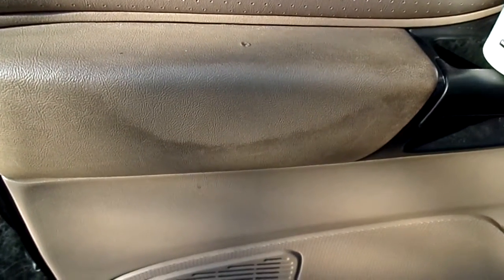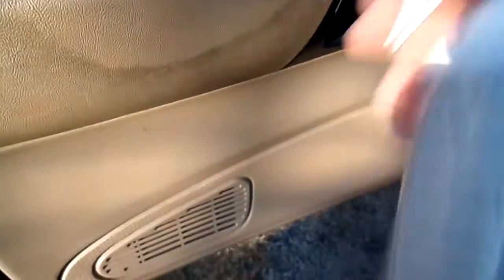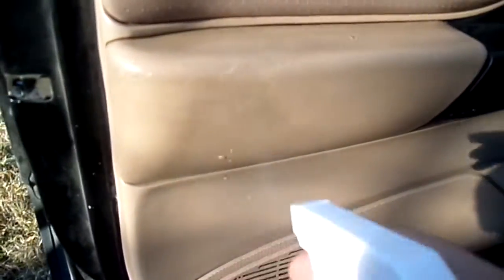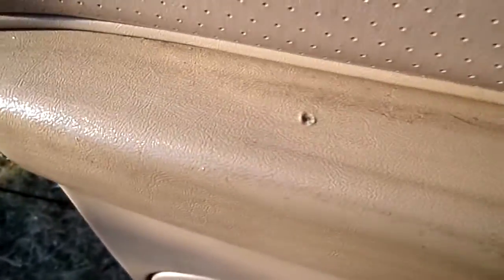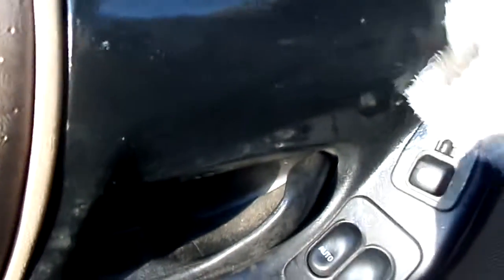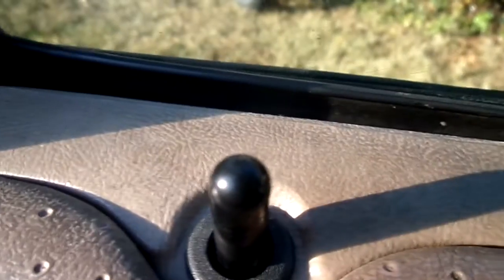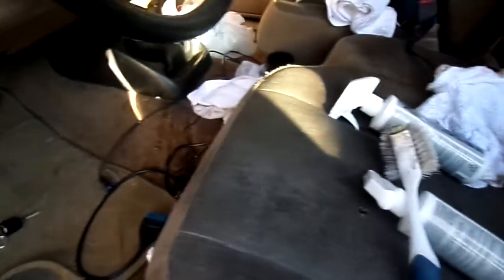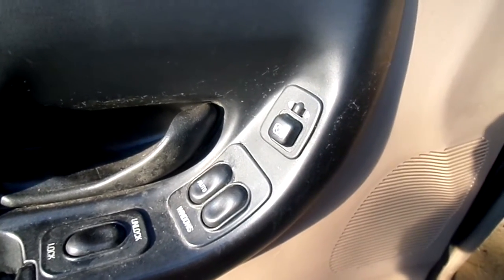Review On Dri Wash and Guard Vinyl and Leather Cleaner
This video gives a quick review of the Dri Wash and Guard Vinyl and Leather Cleaner.